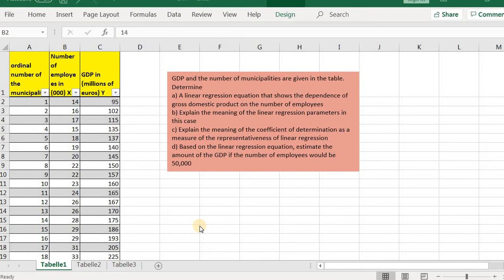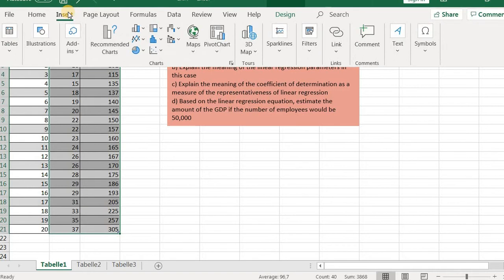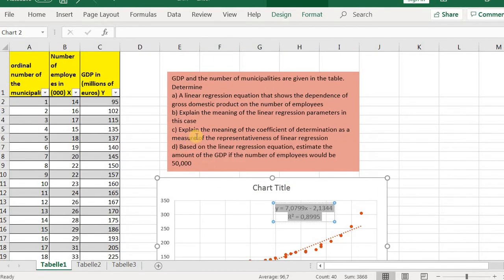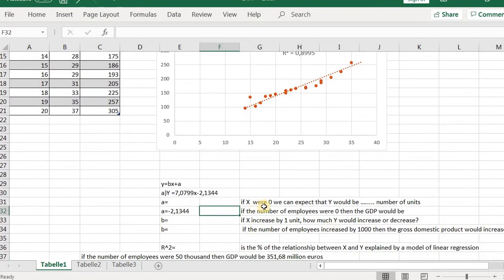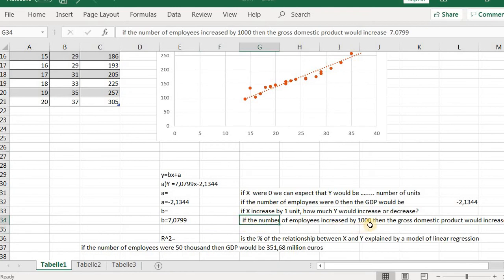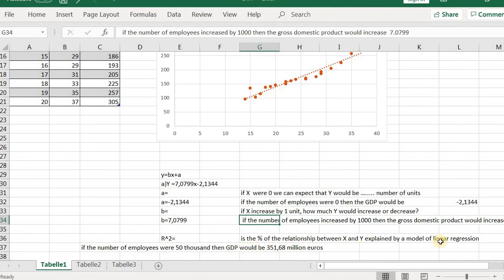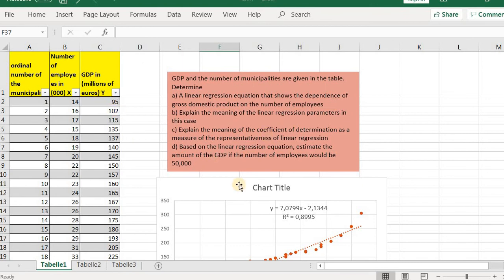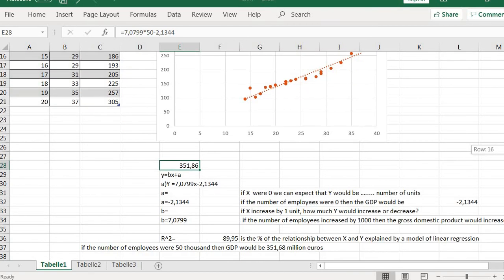Linear Regression model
How to calculate Linear Regression in Excel? It is so easy!